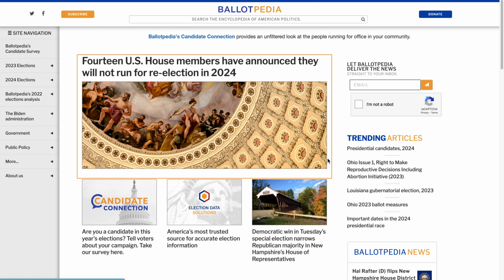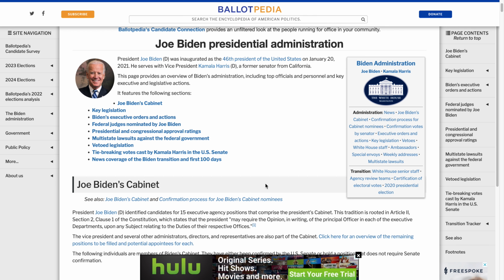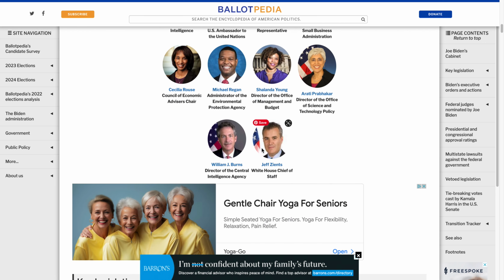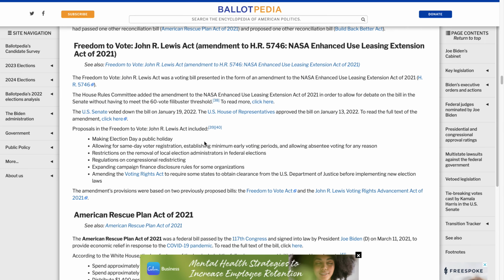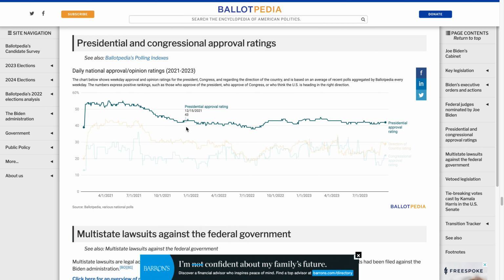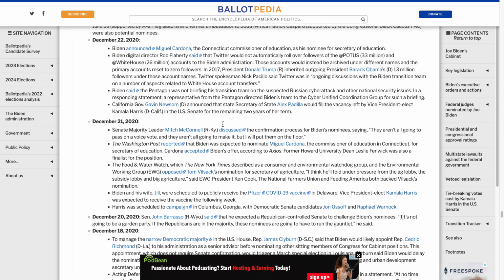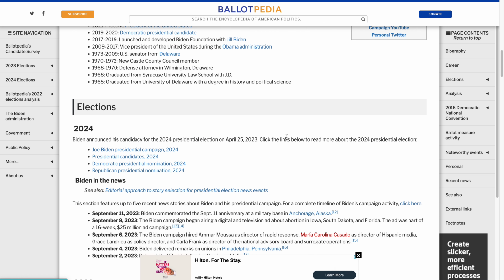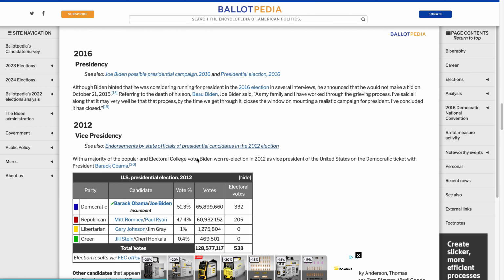Put Down Disinformation About Joe Biden's Record - Ballotpedia & Presidential Bios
In this video we will discuss Ballotpedia's coverage of U.S. Presidents and specifically Joe Biden's. This video will show you how to find Joe Biden's legislative record, bills he vetoed, executive orders and more.

Follow The Tony Michaels Podcast! M-F 12:00 PM - 2:00 PM

About Ballotpedia (From their website):

Ballotpedia is the digital encyclopedia of American politics and the nation’s premier resource for unbiased information on elections, politics, and policy.

We provide our readers with curated content on all levels of U.S. politics that is relevant, reliable, and available for all. Ballotpedia’s policy content and assets are a gateway to learning about public policy and an unparalleled resource for in-depth, historical, clear, comprehensive, and factual information on key policy areas. We are firmly committed to neutrality in all our content.